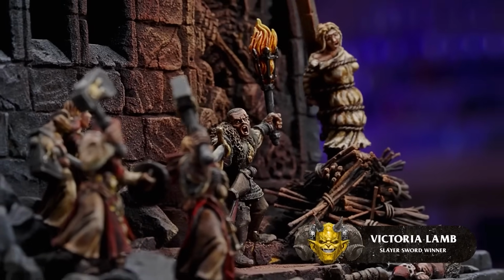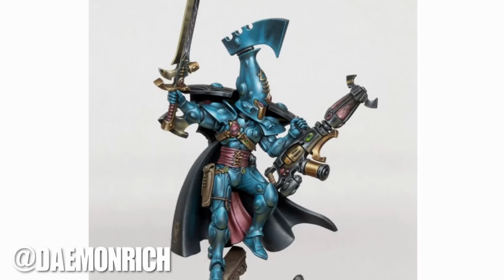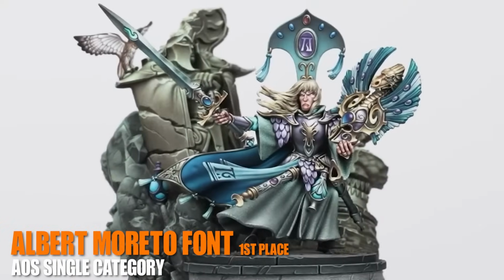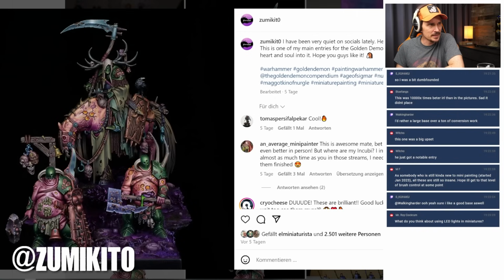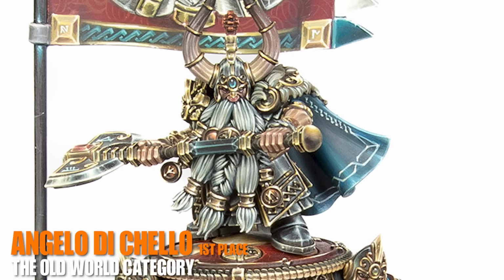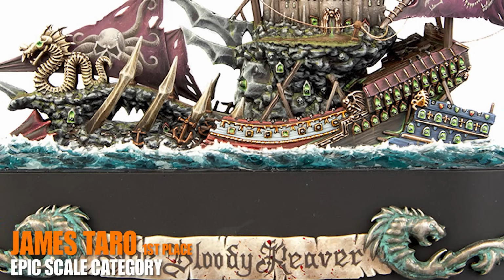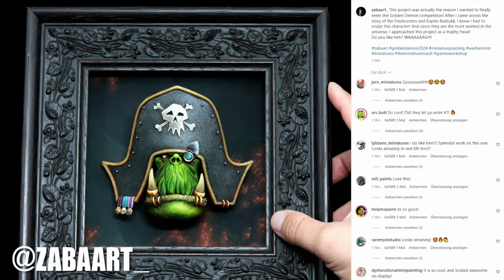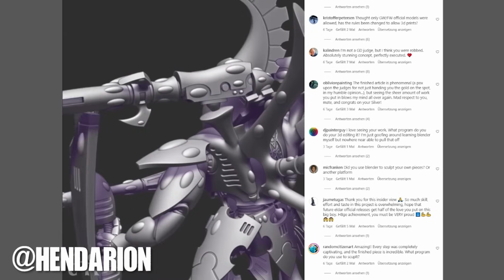Golden Demon 2024 | Boxarts DOMINATING & Disqualified Entries!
Use my exclusive code "YTE7P50” to get an extra $50 off on E7 pro, E7 plus, and E7L. Don’t miss your last chance to save big this season! FlexiSpot E7pro standing desk (US) (CA)

Here's my breakdown of this year's Golden Demon held at Spiel in Essen, Germany! There have been A LOT of disqualifications and odd decissions. What's the reason for that? We'll try to get to the bottom of it in this video!

MASTER'S BRUSH CLEANER (keeps your brushes alive!)

MAGNIFYING GLASSES (US)
Closest to what I have
Headband Version
Visor Version
Version from the Future

MAGNIFYING GLASSES (UK):
With Headband
Visor Version

MAGNIFYING GLASSES (DE):
The ones I have
Similar ones
With Headband

Oyumaru/BLUE STUFF for MOLDING:
(DE)
(US)

CAMERAS I use (Panasonic GX80 for the painting segments and Panasonic G7 for the rest)
GX80 - US
GX80 - Germany
G7 - US
G7 - Germany

RODE Microphones
Condensor Mic US
Condensor Mic Germany
Camera Mic US
Camera Mic Germany

James Gurney - Color and Light (MAD inspiration for miniatures)

James Gurney - Imaginative Realism (even MADDER inspiration)

This channel is about painting miniatures for your warhammer, infinity, warmachine & d&d games, as well as age of sigmar and warhammer 40k. space marines, space wolves, sisters of battle, stormcast eternals, beastclaw raiders,  mawtribes, cities of sigmar, chaos space marines. Also painting different scale models and miniature busts! How to paint NMM. How to paint warhammer, how to paint D&D figures.